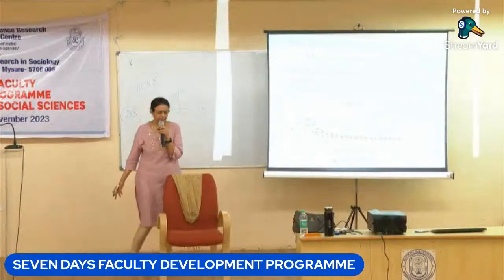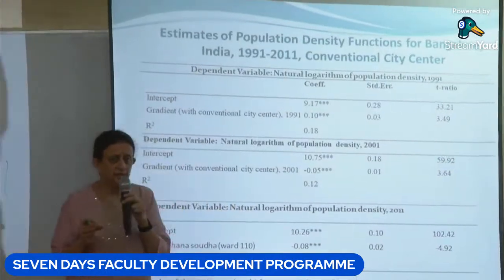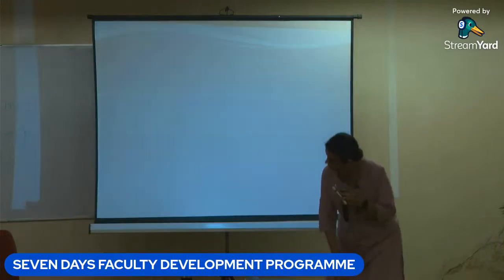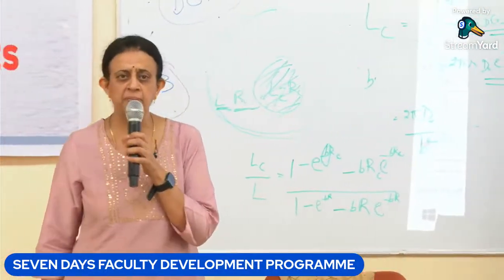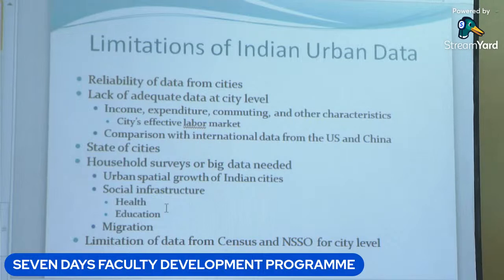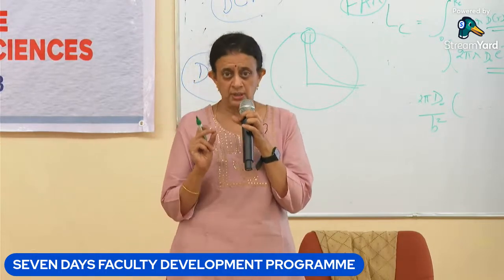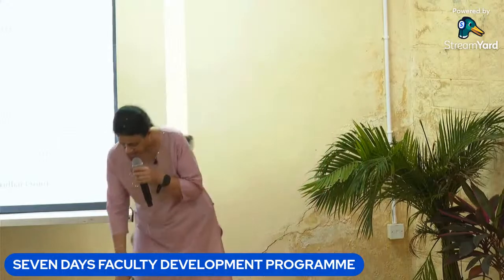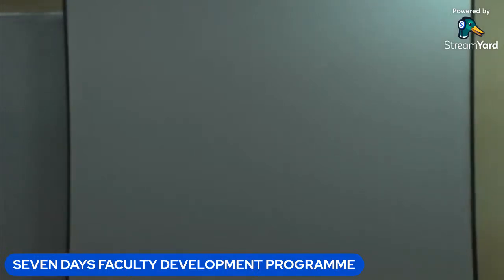SEVEN DAYS FACULTY DEVELOPMENT PROGRAMME FOR YOUNG FACULTY IN SOCIAL SCIENCES